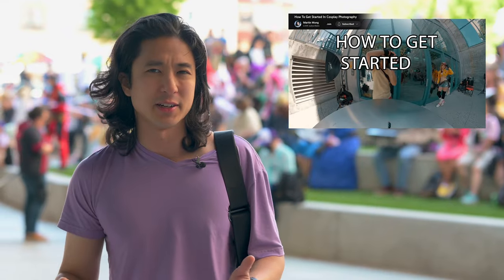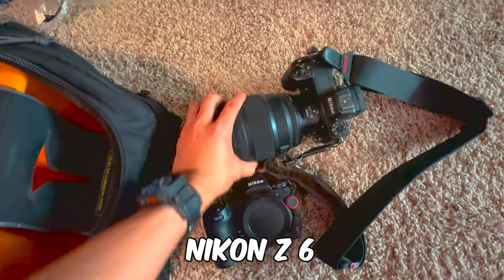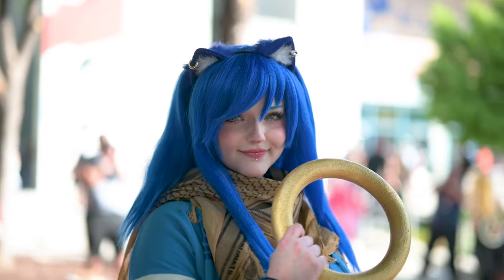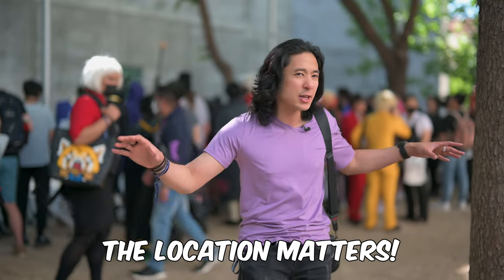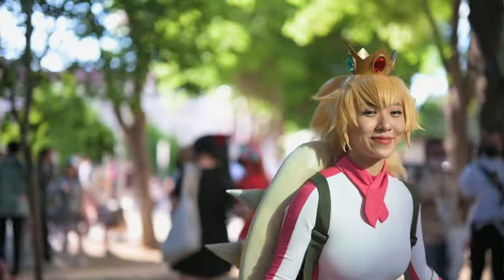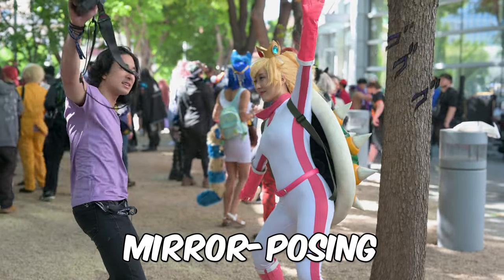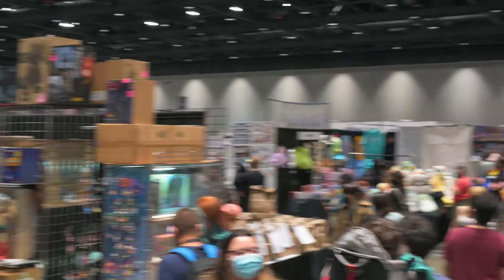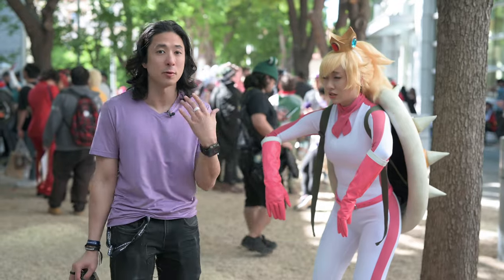How To Shoot Cosplay At A Convention - A Quick Practical Guide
Quick tips on how to shoot cosplay at a convention, this time I was at San Jose's Fanime.

Shout out to @StellaChuu as well, who I randomly ran into at the event and wanted to join in on this video.

Video Edited by @arkker0556
Camera Op: @WoWoWong

~Gear I Use~
Camera - Nikon Z 8
Camera - Nikon Z 7
Camera - Nikon Z 6
Camera - Nikon Z 50
Camera - Nikon Z fc
Lens - Nikon 20mm Z
Lens - Nikon 35mm Z
Lens - Nikon 50mm Z
Lens - Nikon 85mm Z
Gimbal - DJI RSC 2
Gimbal - DJI RSC 3 Pro
Light - Elgato Key Light
Light - Aputure Amaran 60d
Memory - Kingston SDXC
Memory - Lexar CFexpress
Laptop - Asus ROG Flow X13
Laptop - Razer Blade 15
Drone - DJI Mavic 3 Cine
Drone - DJI Mini 3 Pro

💫Get Connected!💫